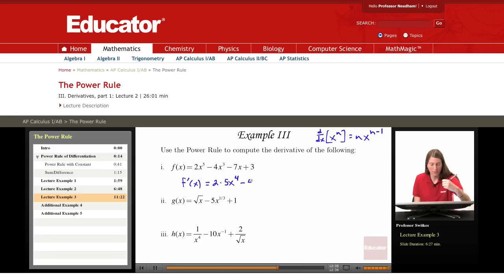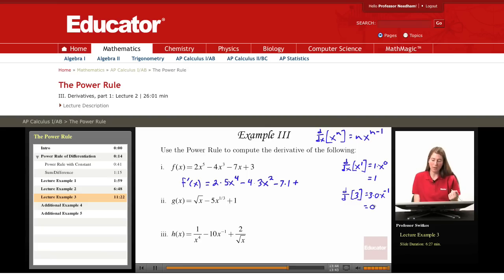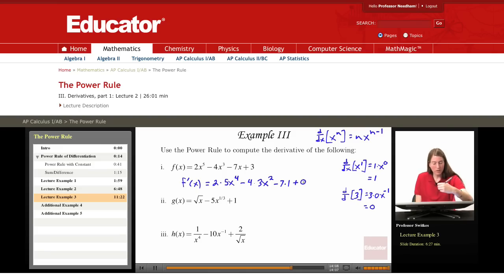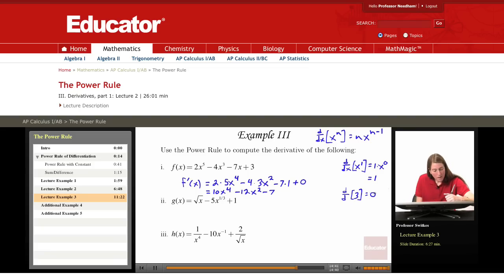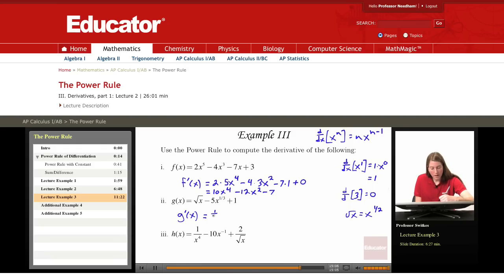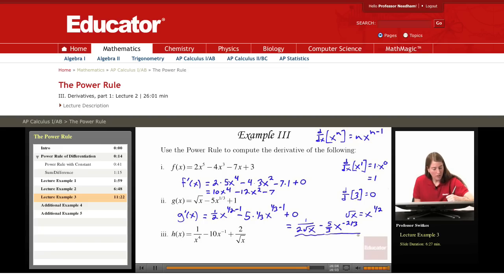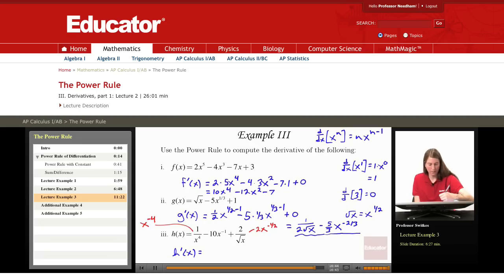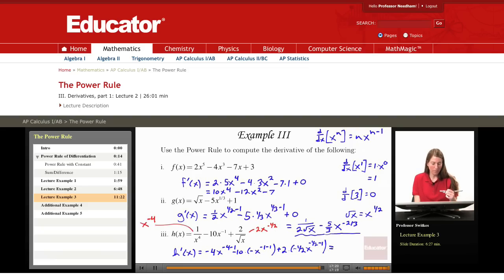Calculus: Power Rule